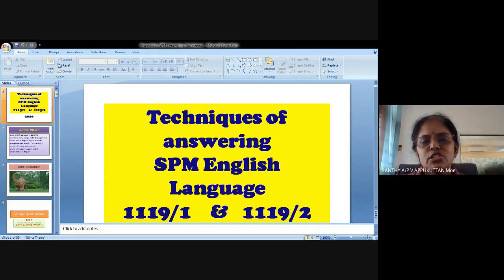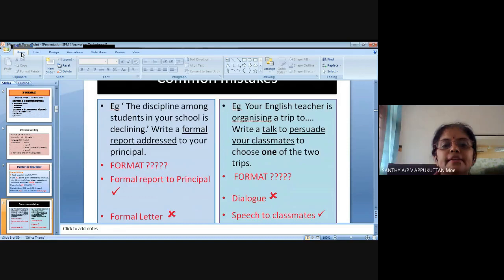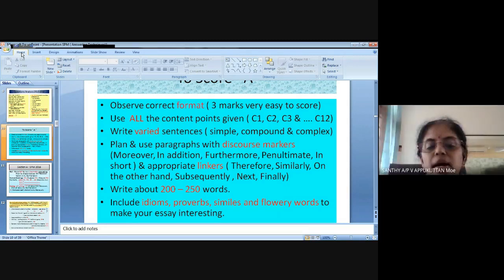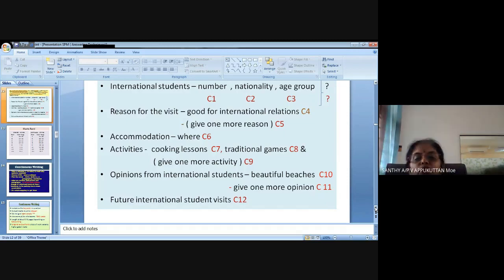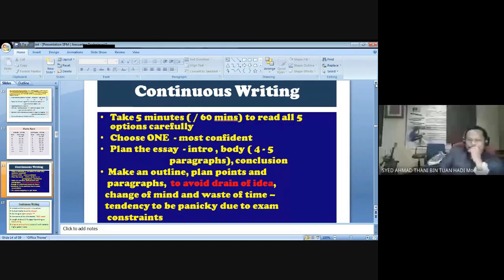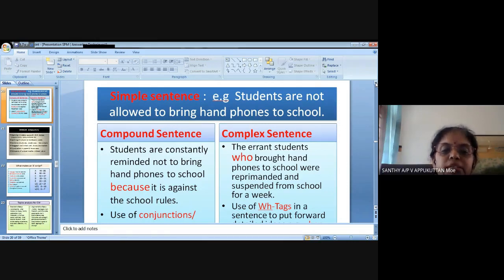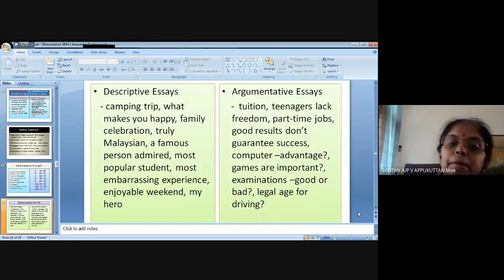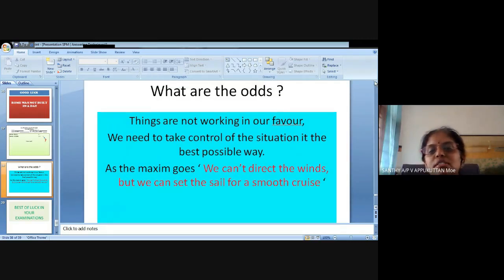Answering Directed Writing and Continuous Writing in SPM. Feat. Pn Shanty, SMK Jalan Kebun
Techniques, Tips and Tricks in dealing with Writing Paper (Paper 1) by Puan Shanty a/p V. Appukuttan from SMK Jalan Kebun, especially for SPM 2020 candidates